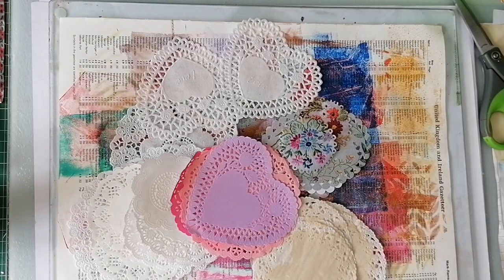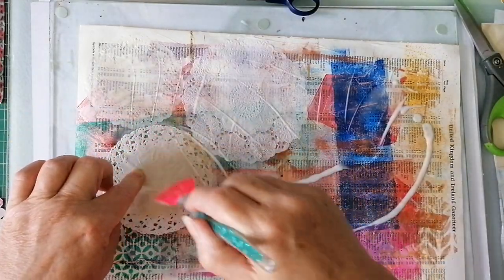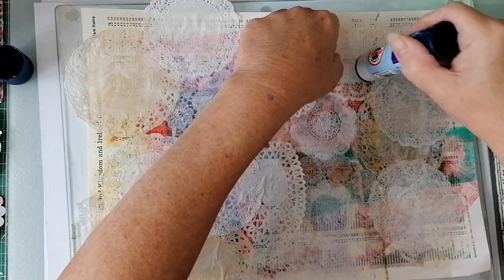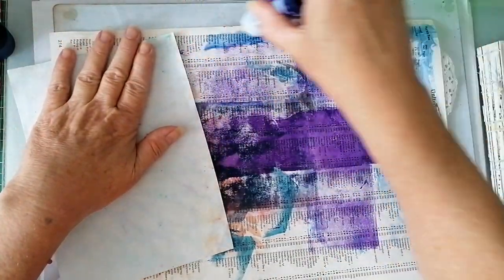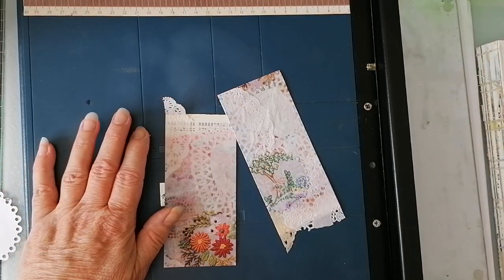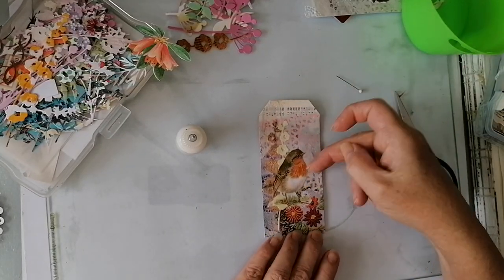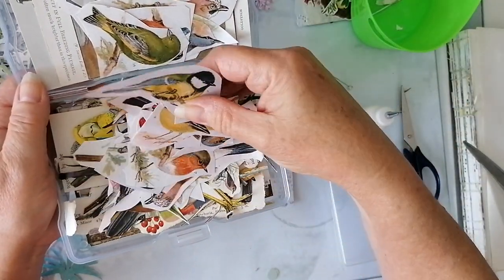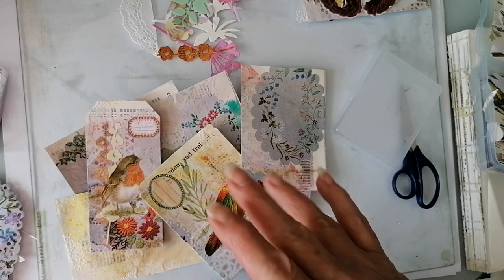roxysweeklychallenge - week 34 - doily master board - too much matt medium!!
I don't have any digital doilies and didn't want to to go to the expense of purchasing and printing some so I thought about all the paper ones I have and thought I would give it a go.
The colour pieces are simple images cut with sizzix and spellbinders dies from my stash.
I used far too much gel mat medium and didn't give it long enough to dry but I felt the experiment worked and looked pretty cool on the 2 I managed to finish in time.

here is a link to Rachel, Roxy's creations channel:
(3120) roxysweeklychallenge | Tutorial | Botanical sample tags | Week 32 - YouTube

If you would like to support my channel here is a link to the buy me a coffee site where you can make a small donation should you wish, thank you!

Etsy shop for junk journals, art journals, ephemera etc:-